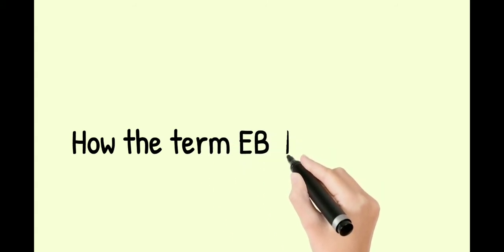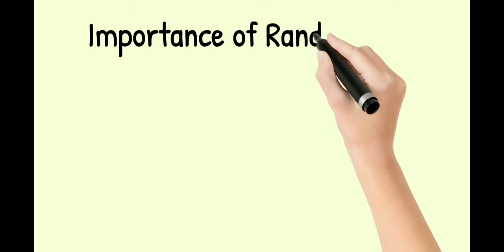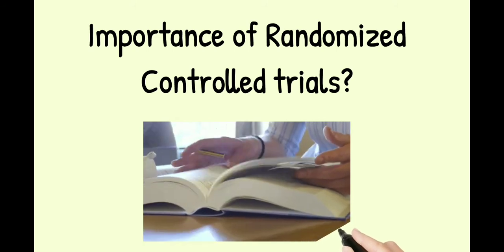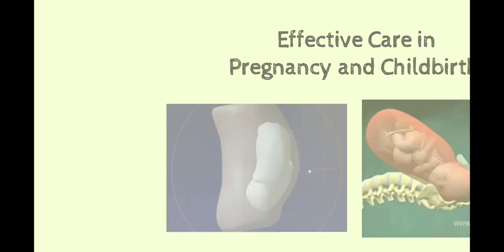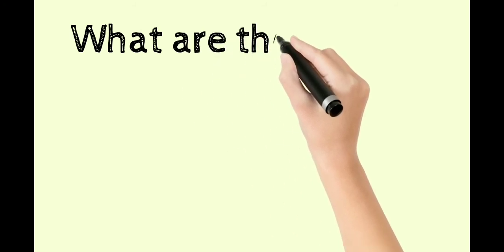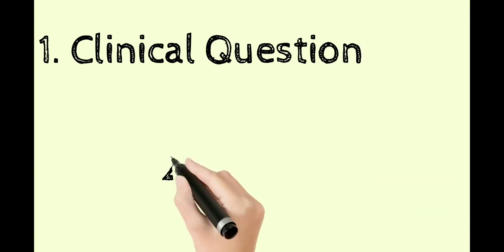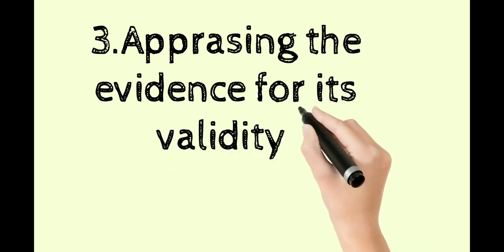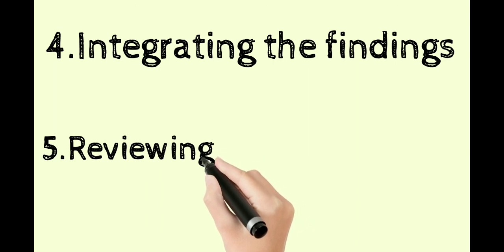Introduction of Evidence-based medicine and medical informatics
This video is made from Evidence based book of Obstetrics and Gynaecology for your better understanding of this book. All videos related to this EBM book will be found collectively in a playlist.

Go to page no.3 3rd edition of EBM for study in detail.